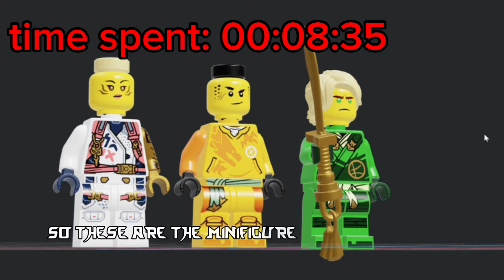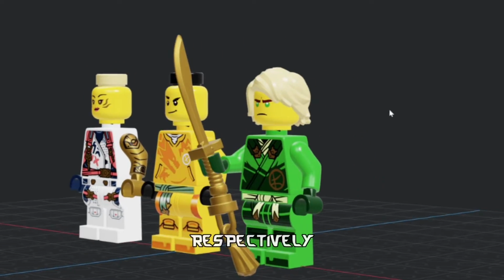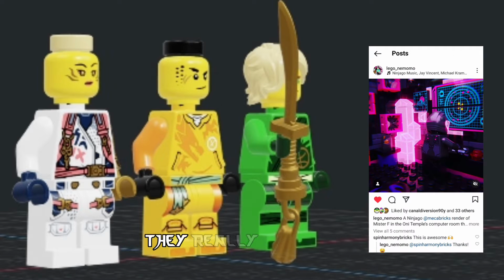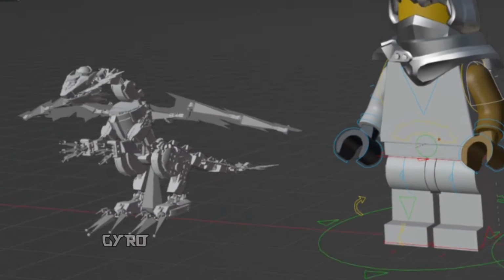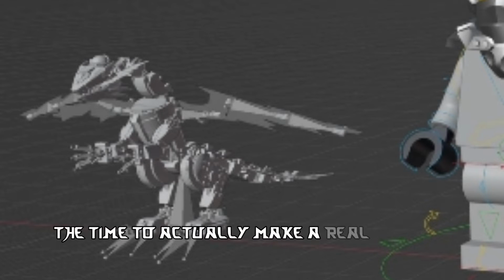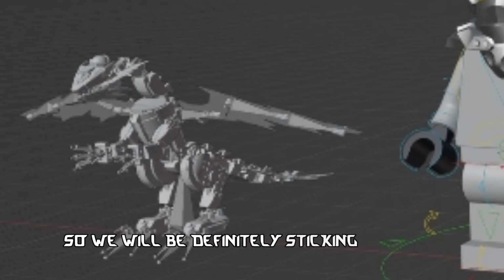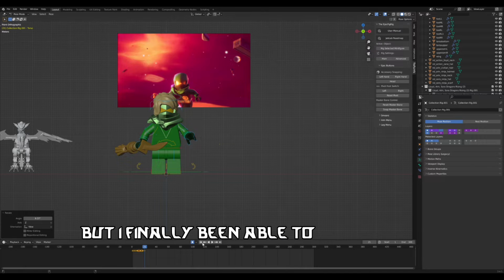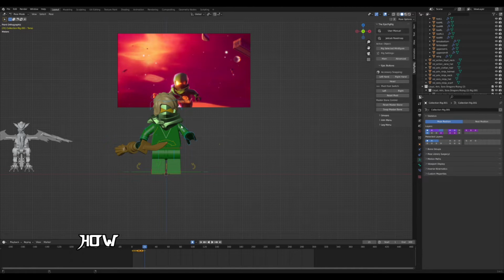I Recreated The Ninjago Dragons Rising Intro...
0:00 Explanation
3:40 Actual Animation
3:56 Side by Side!

Lego Ninjago Dragons Rising Recreation Intro Lloyd Sora Arin New 2023